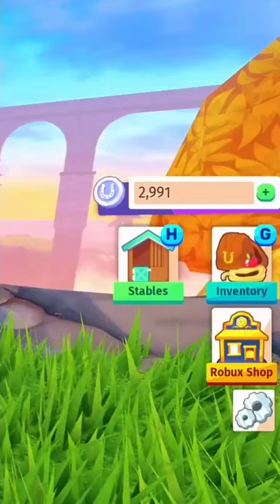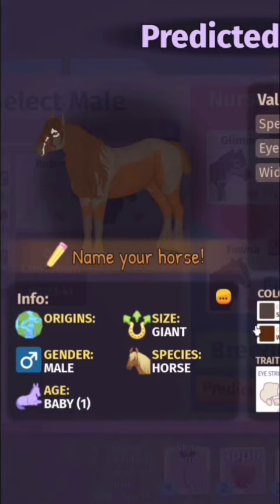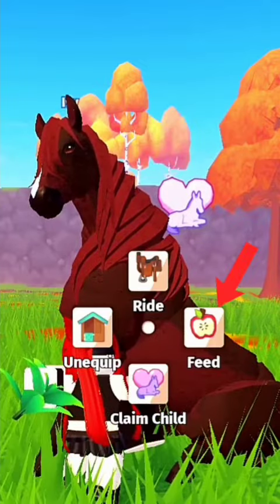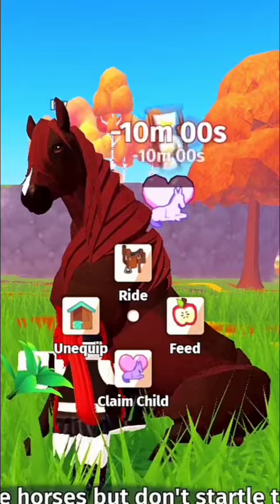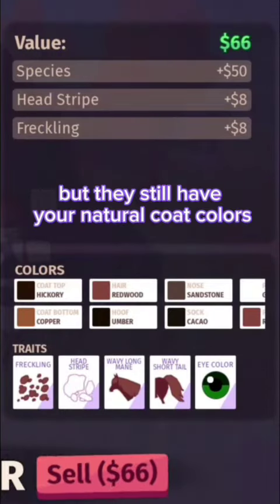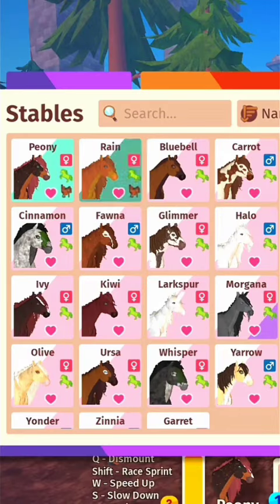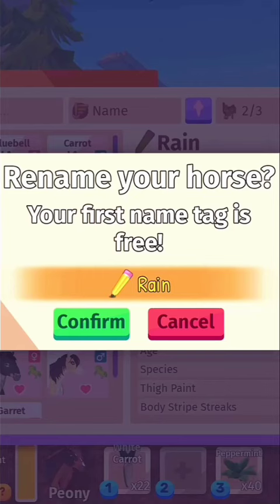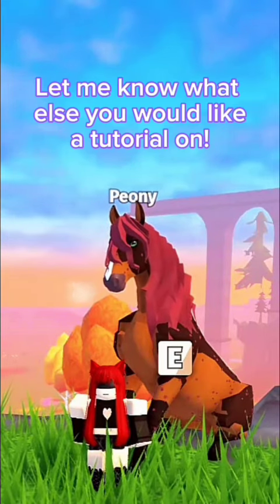Horse Life: Breeding Guide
Here is a guide on how to get more horses in the game, I hope this Helps!